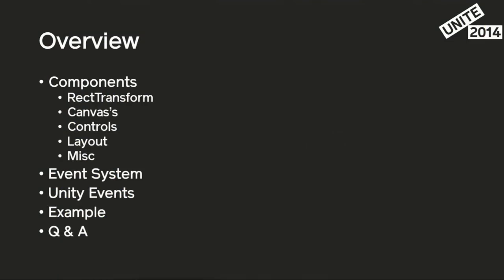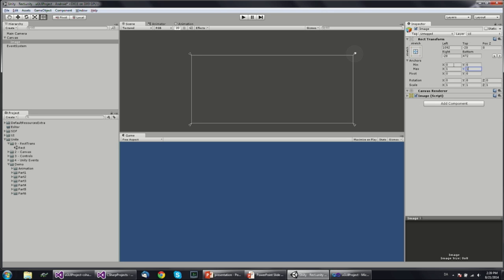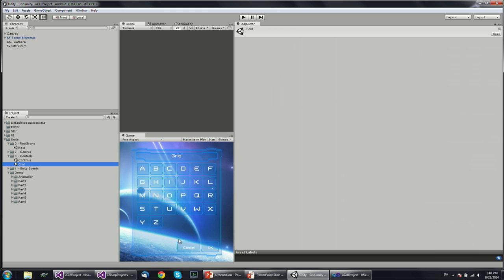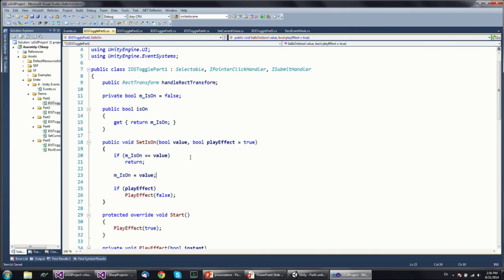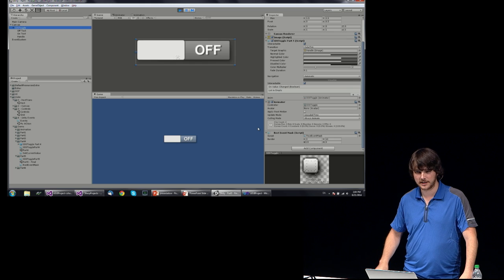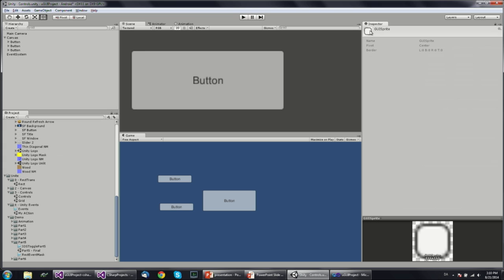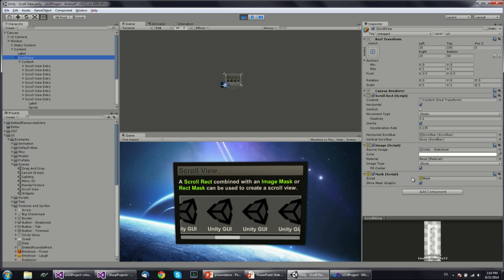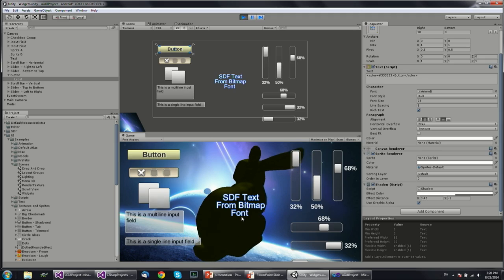Unite 2014 - Advanced UI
Philip Cosgrave covers Unity 4.6 new UI feature set, suggested workflow and the different shipping components.